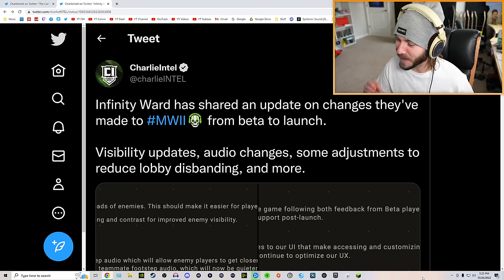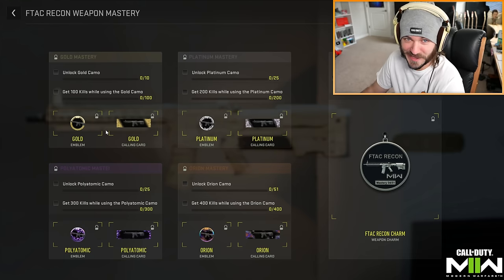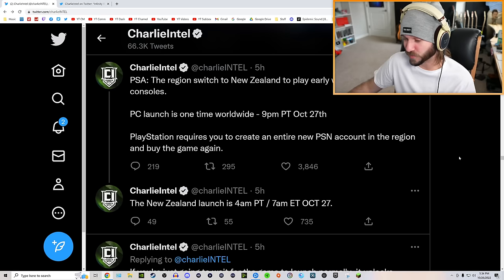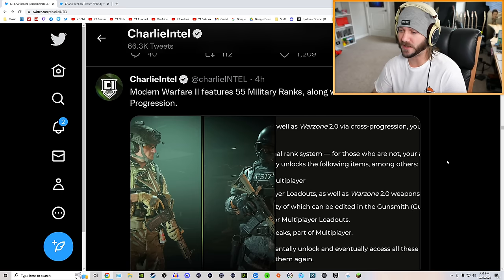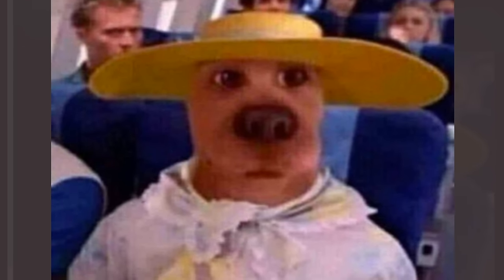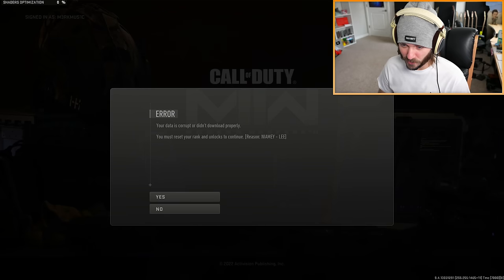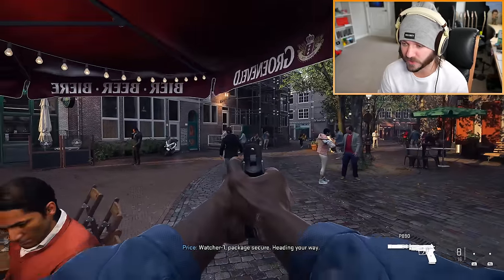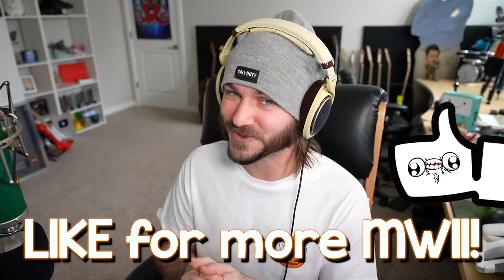ORION CAMO in MODERN WARFARE 2 looks CRAZY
Drop a LIKE for a MW2 Multiplayer stream tonight! (乃^o^)乃

PREVIOUS VIDEO!

DESCRIPTION: Infinity Ward officially announced a TON of new information about Modern Warfare II multiplayer, and they even showed us new pictures of the official camos AND mastery camos for MWII! There will be over 180 base camos in MWII, and the mastery camos in Modern Warfare II will be Gold, Platinum, Polyatomic and Orion. I think there will also be a secret mastery camo when you unlock Orion camo on every gun, but we’ll have to wait and see…

Timestamps!
0:00 - Intro
0:21 - MWII Gold Camo
0:26 - MWII Platinum Camo
0:42 - MWII Polyatomic Camo
1:00 - MWII Orion Camo
1:45 - MWII Camo Challenges
3:52 - Play MWII Multiplayer Early?
4:27 - MWII Anime Camos
4:37 - MWII Weapon Tuning
5:15 - MWII Progression and Unlock System
5:31 - BIG changes to MWII Multiplayer!
10:11 - Playing MWII Campaign on Realism Difficulty
11:32 - Code M3RK is 30% off GFUEL!
11:38 - Boocetober Merch is 10% off!
14:10 - LIKE & SUBSCRIBE!

So, what do YOU think about the new mastery camos in MWII? Will you be going for Orion Camo, or nah? Leave a comment letting me know! ^-^

Erik - M3RKMUS1C